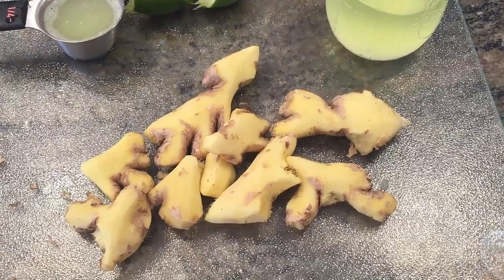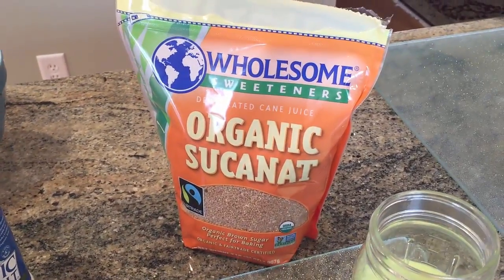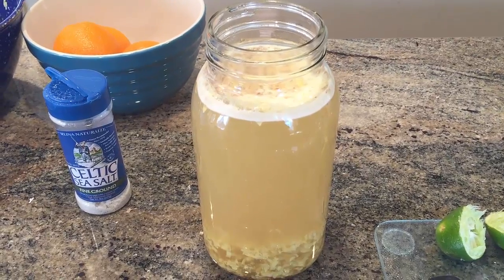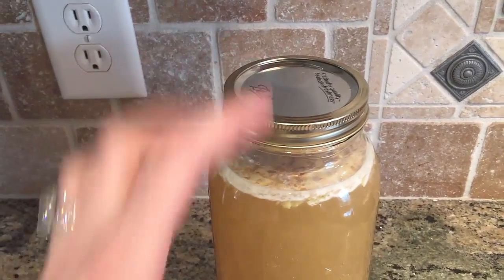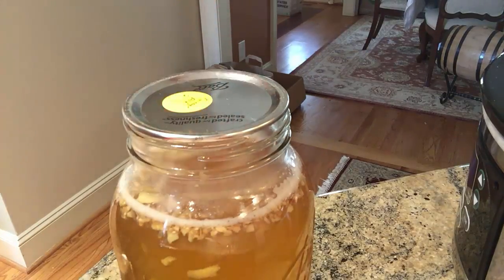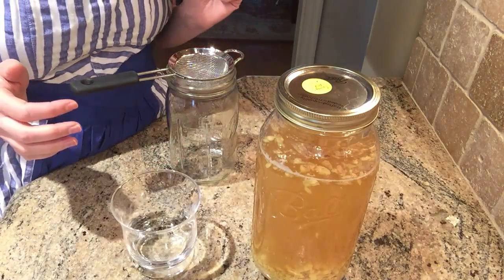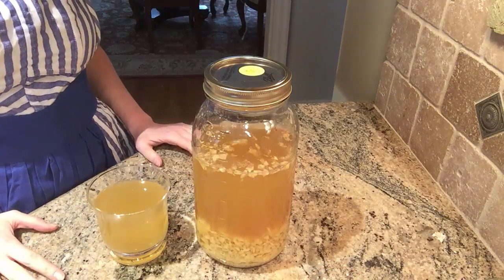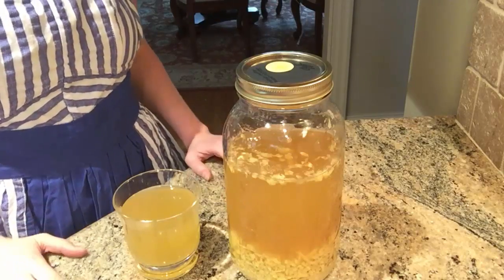How To Make Fermented Ginger Ale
Learn how to make fermented ginger ale from scratch. The process is very easy and good for you, unlike the canned stuff on the grocery store shelf.

Mini Food Processor
Sea Salt
2 Quart Mason Jar
Fine Mesh Strainer